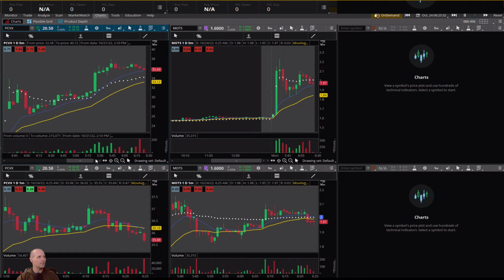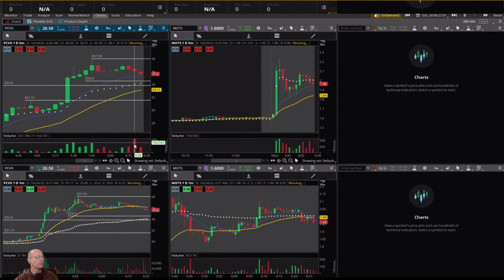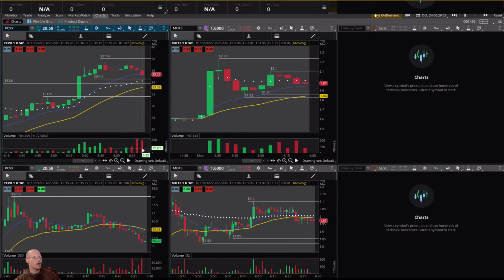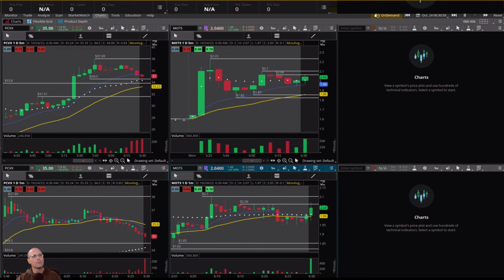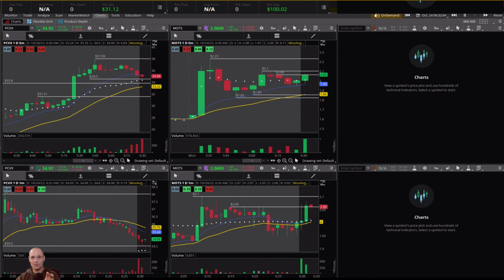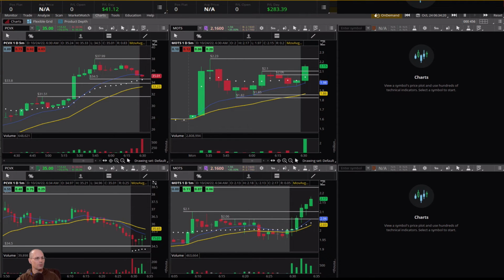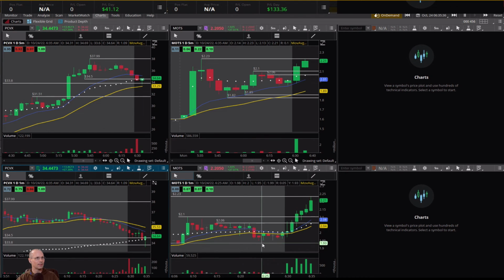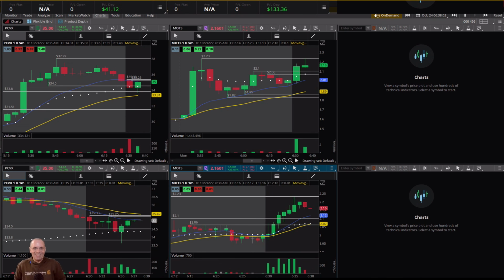New Simulator Series $174 - Day 1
Will be spending time in the simulator to improve my risk management.